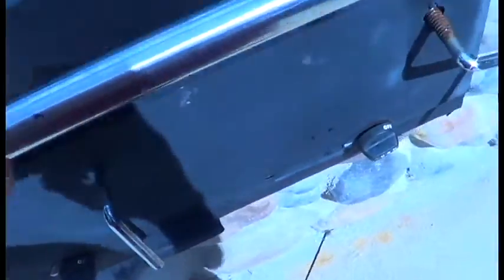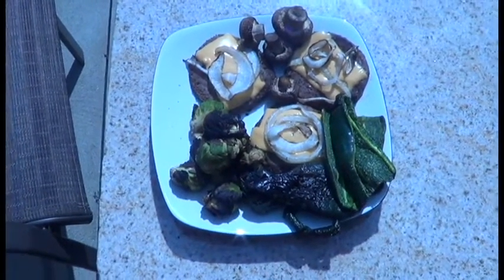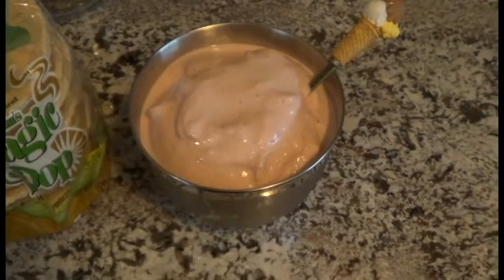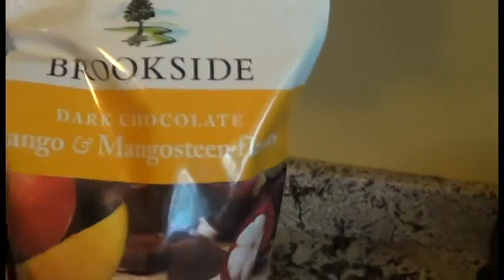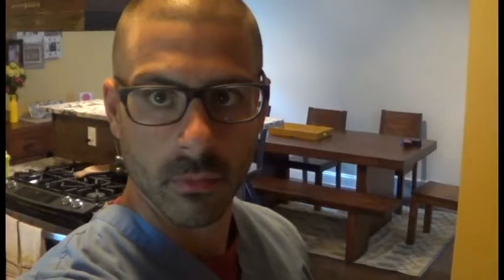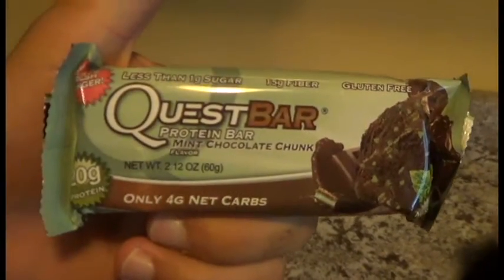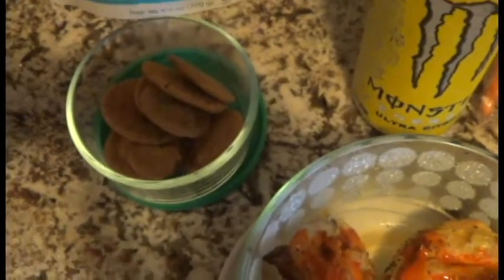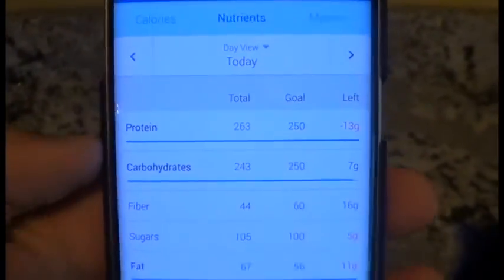IIFYM Full Day of Eating: All You Can Eat Wednesday 4.13 2500 calories